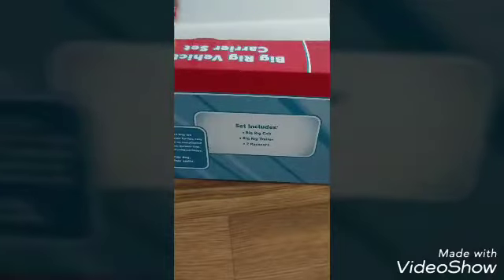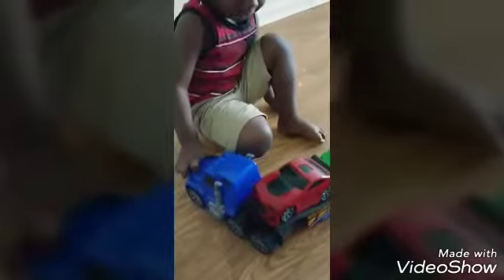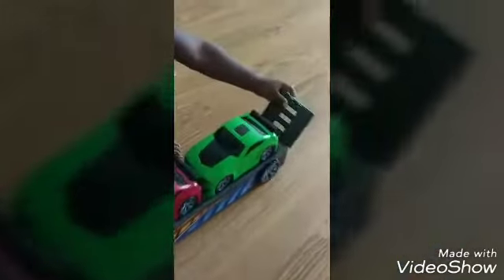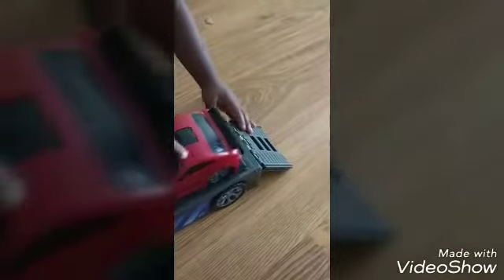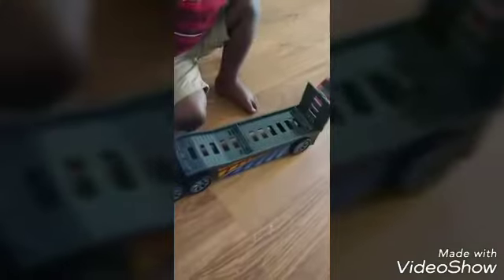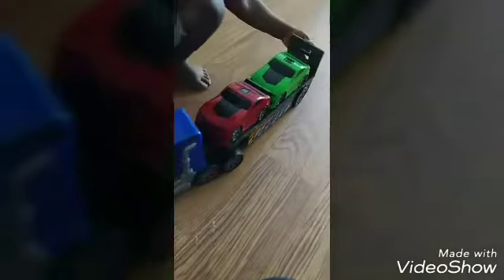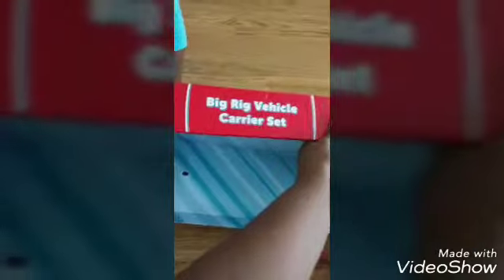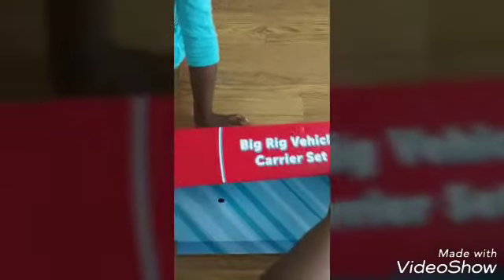Major's Kid Connection Big rig Carrier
Major loves his Trucks and big rigs 🚛
Thanks kid connection for this awesome toy !!

***New REVIEWS Every week !!!

Journeyandmajor_worldoftoys